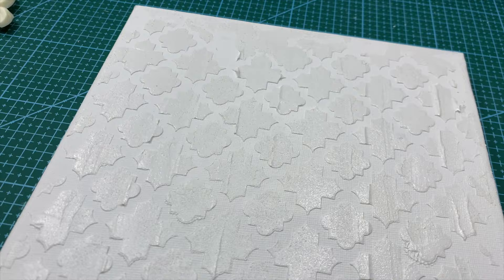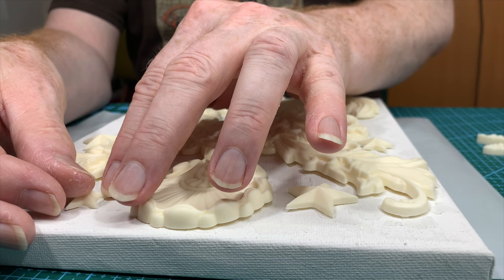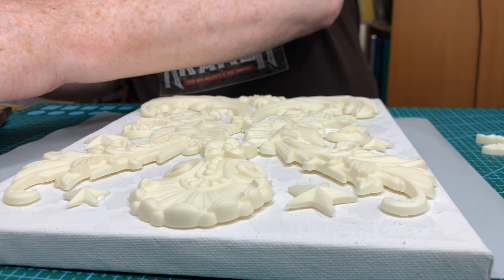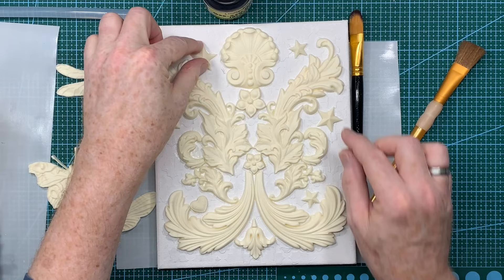Iridescent Dragonfly Shimmer - Mixed Media Canvas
It's been a while since I last created a 3D canvas. In this video I use some interference Luscious Pigment Powders from IndigoBlu to get the iridescent shimmer for the wings of my insects.